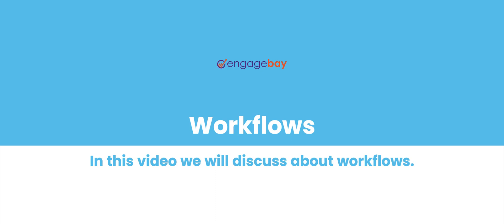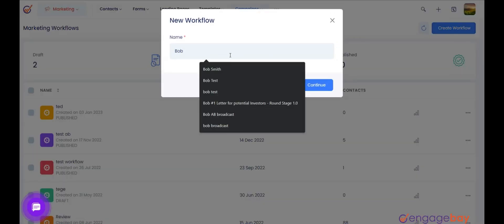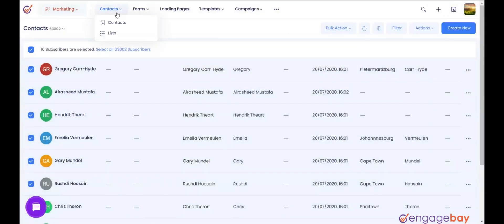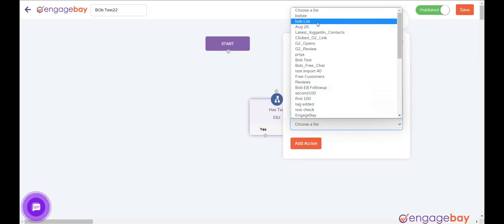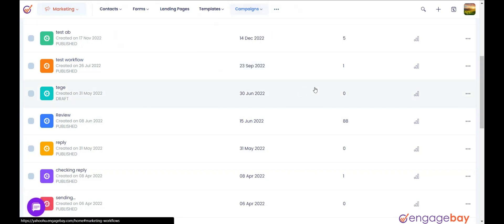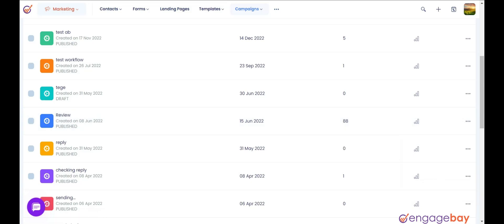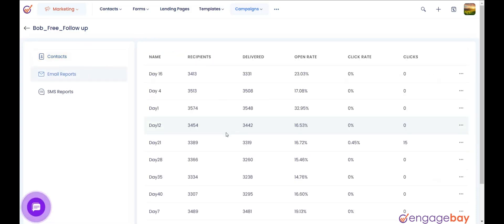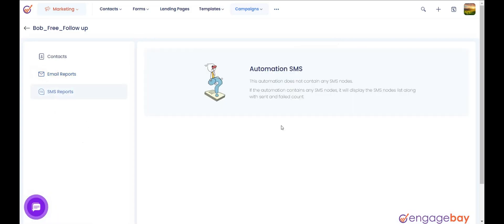Workflows in EngageBay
The video focuses on EngageBay's workflows and provides a comprehensive guide on how to utilize this feature effectively.

With EngageBay's workflow features, you can create customized workflows using "Actions" and/or "Conditions" or a combination of both. These elements interact with each other automatically, and you have the flexibility to trigger them manually or set up automation triggers.

00:00 - [Introduction]
00:56 - [Getting started with workflows in EngageBay]
05:56-  [Conclusion]